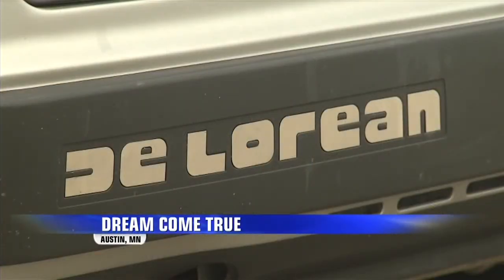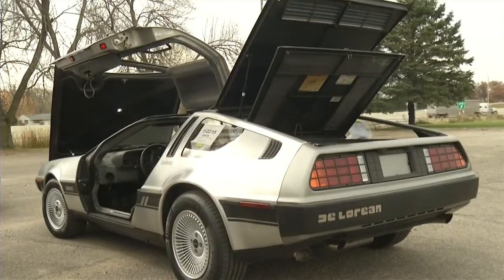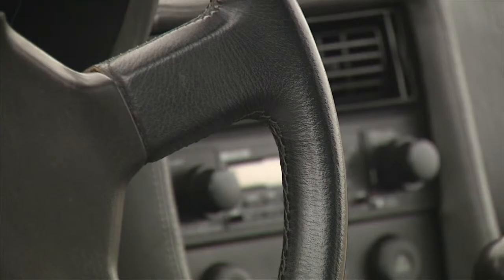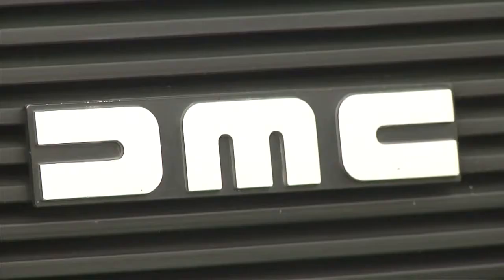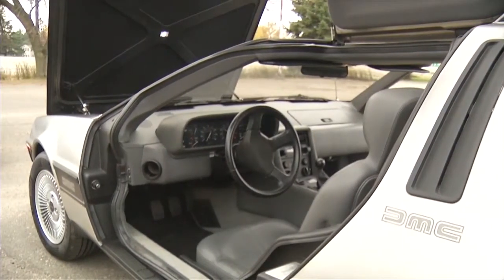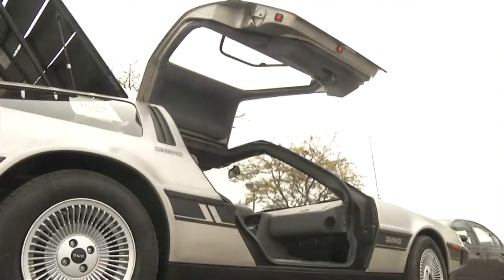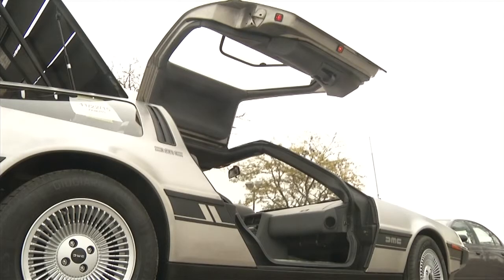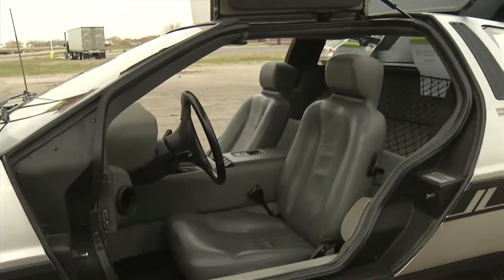Austin man buys DeLorean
(ABC 6 NEWS) - One of the most memorable parts of the "back to the future" movies was Marty Mc-fly's car, a stainless steel DeLorean.  David Bublitz of Austin bought a 1981 DeLorean he found on e-bay about a month ago.

David tells us he's always been a fan of the DeLorean.  He says he's even got a tattoo of one.